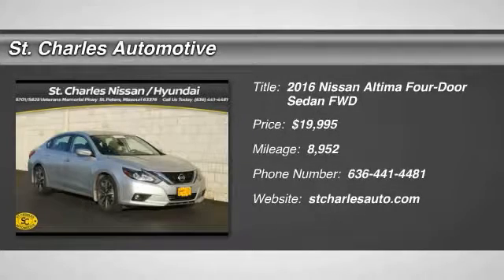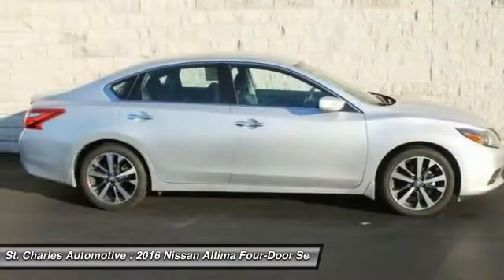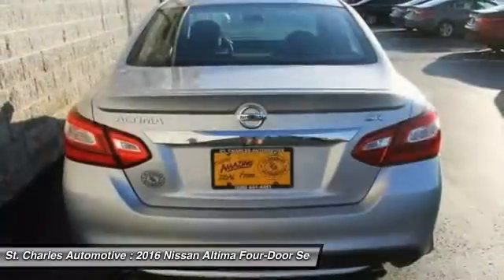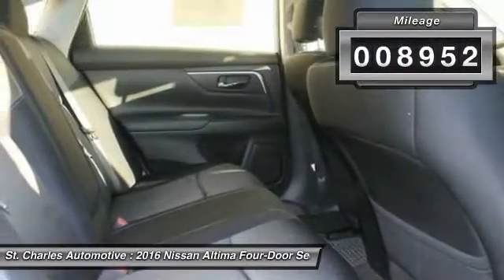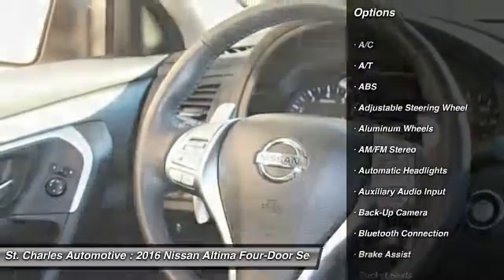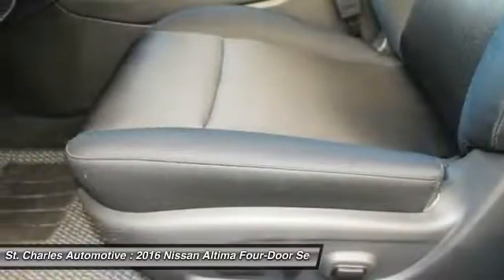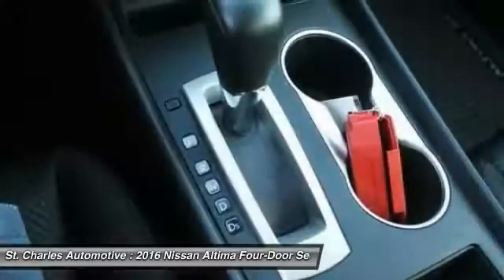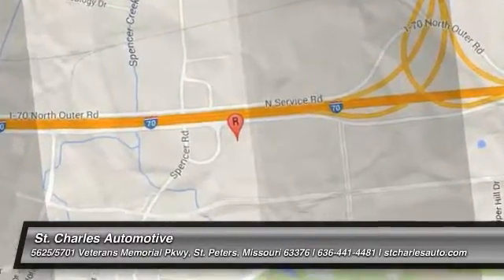2016 Nissan Altima St. Charles Hyundai 94342SL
2016 Nissan Altima 2.5 SR